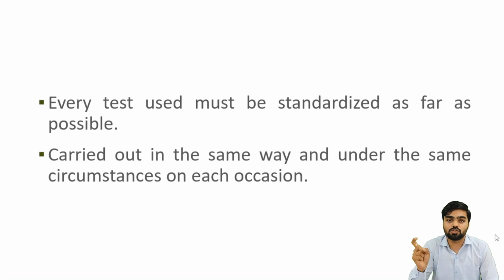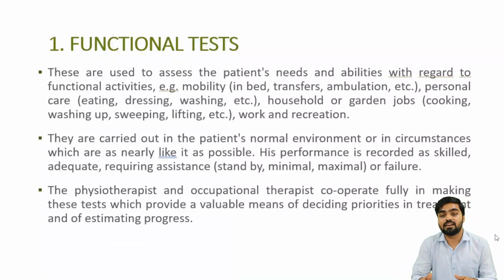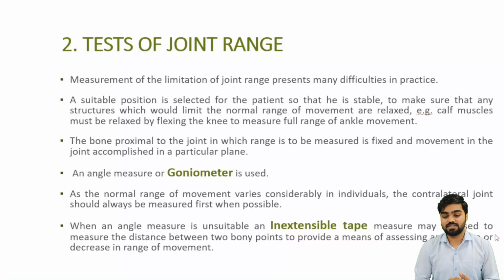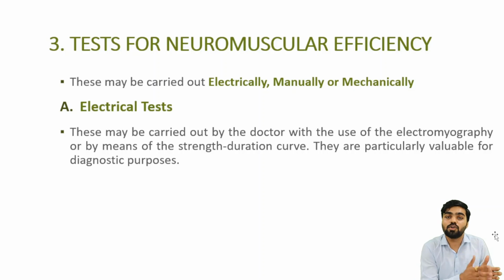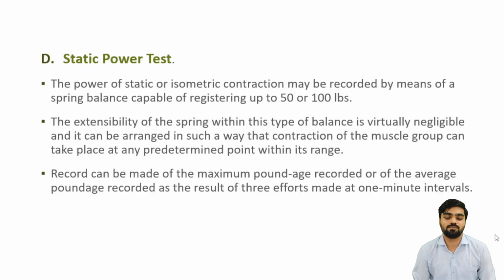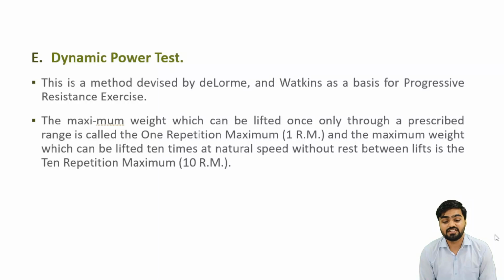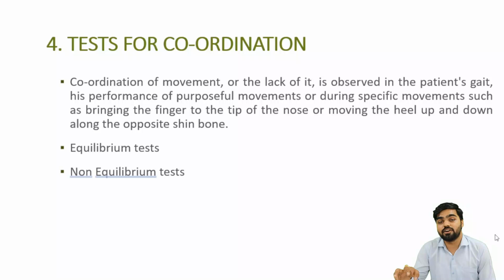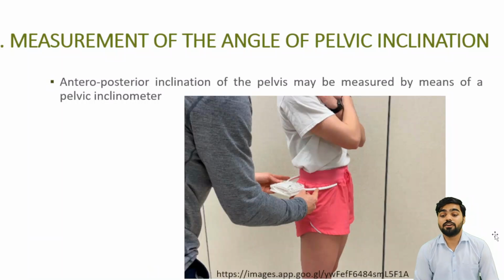Unit 1.2: Introduction to Exercise Therapy Trim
Welcome to Unit 1.2 of Exercise Therapy—an essential foundation for understanding how therapeutic exercises can restore, maintain, and enhance physical well-being. In this session, we explore the principles, objectives, and types of exercises that form the cornerstone of physiotherapy practice. Whether you're a student, healthcare professional, or fitness enthusiast, this video will provide insights into the role of exercise therapy in rehabilitation and health promotion. Let's embark on this journey to understand how movement heals!